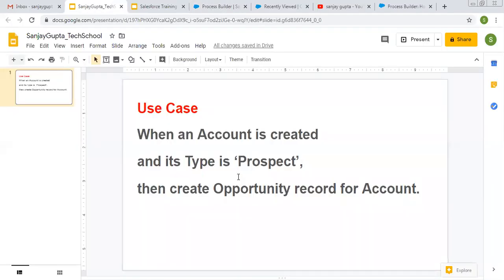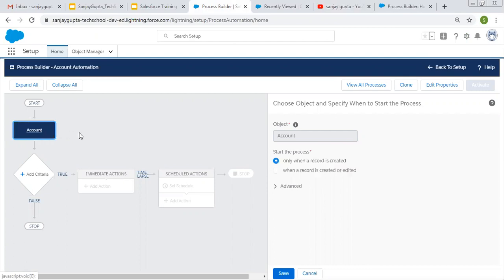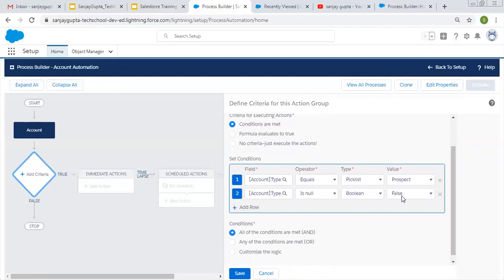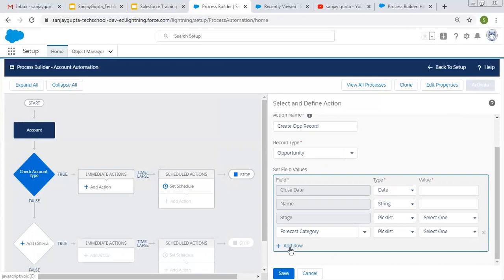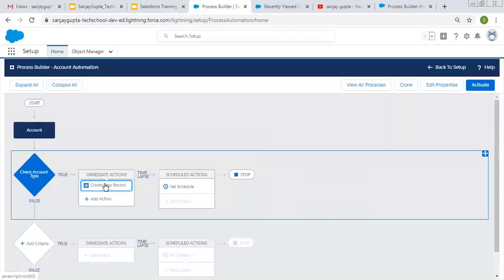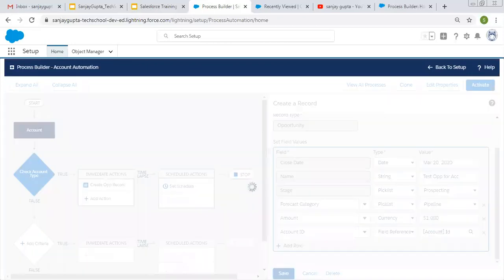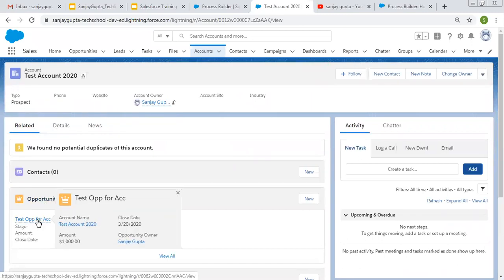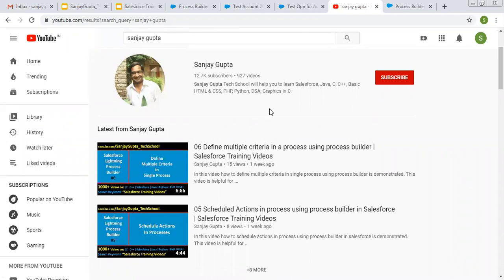07 Create a record using process builder in salesforce | Salesforce Training Videos